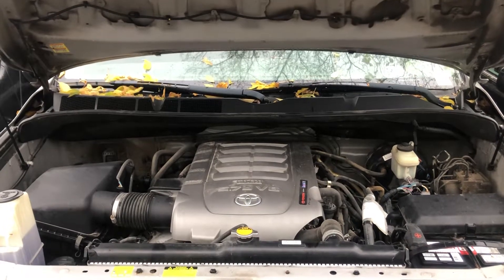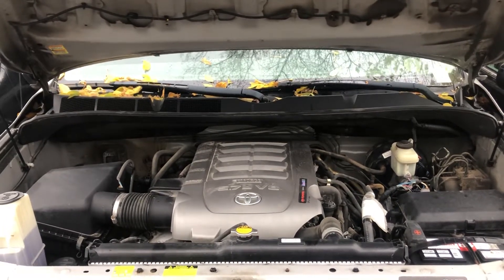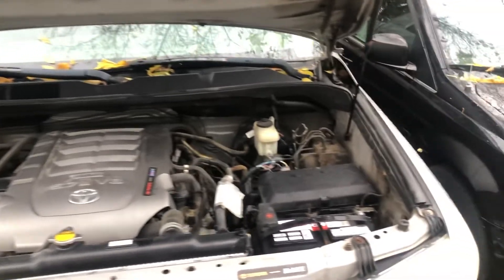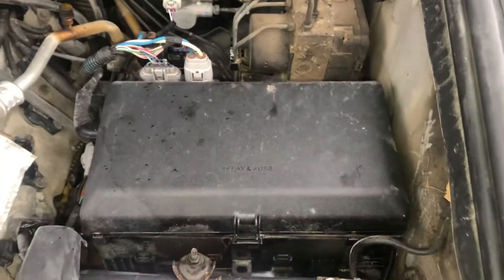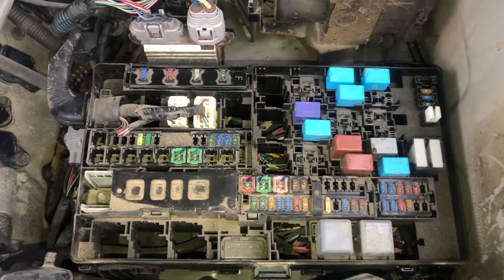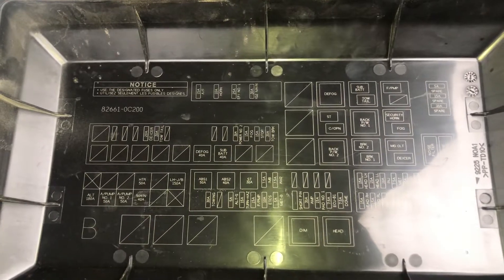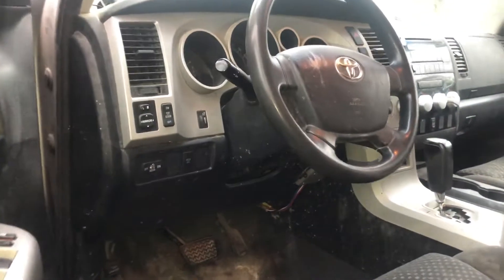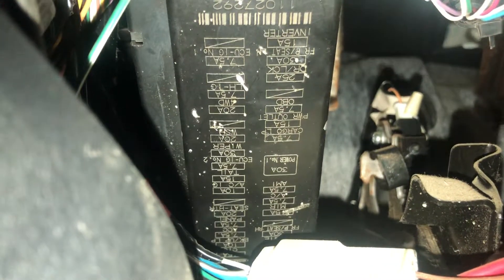The fuse box location on a 2014 Toyota Tundra